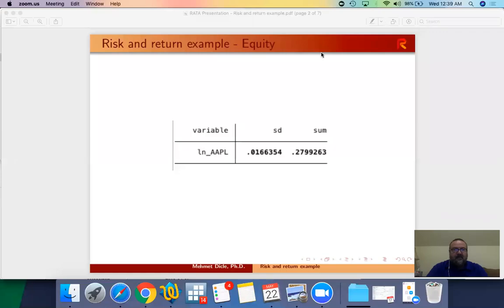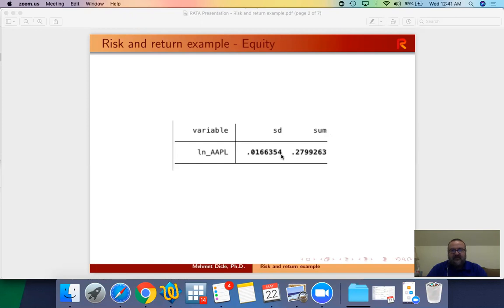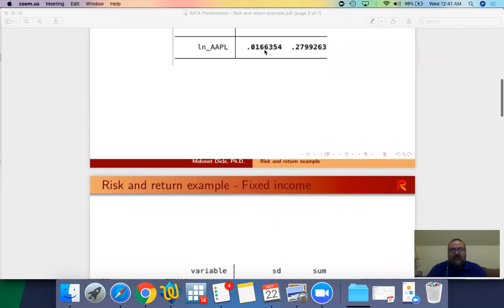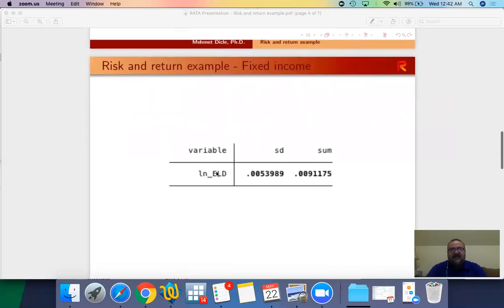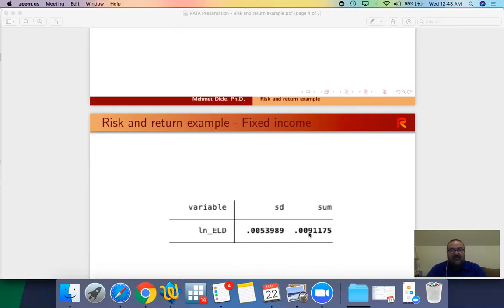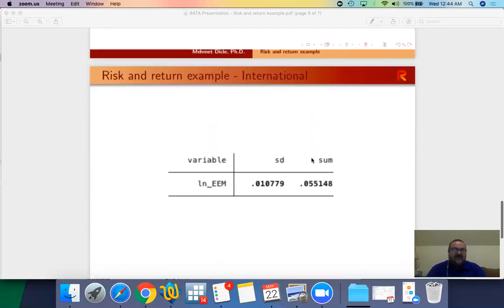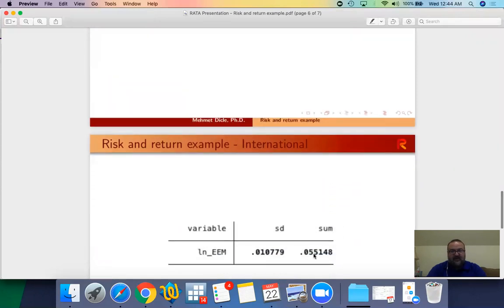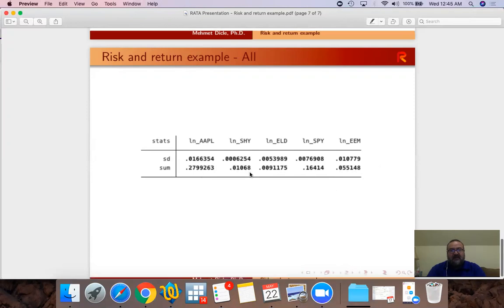Risk and return: An example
Investment literacy series. Simply explaining the basics of risk and return concepts with an example.